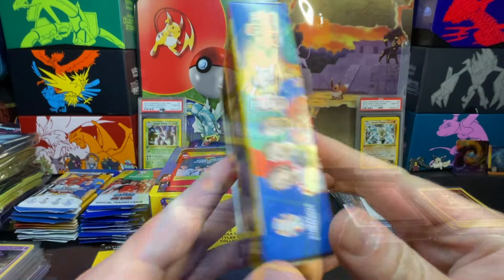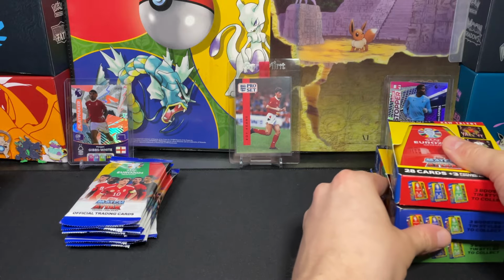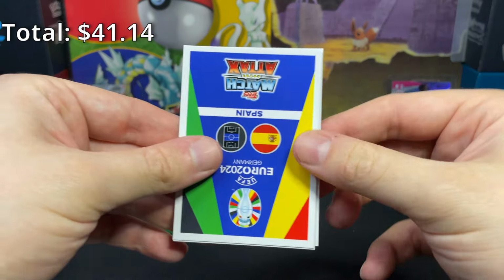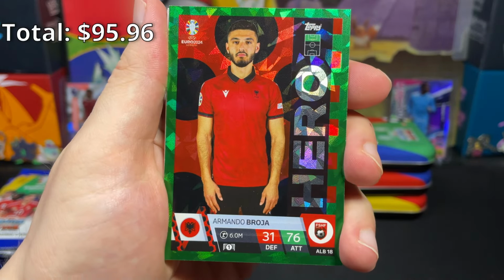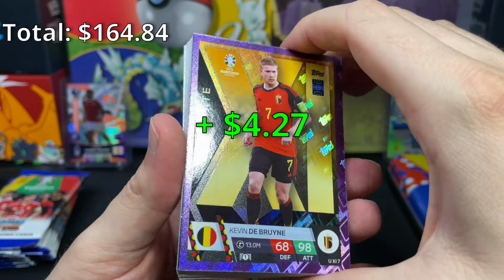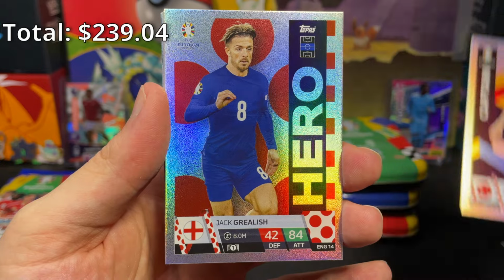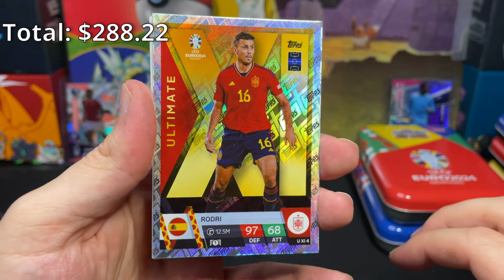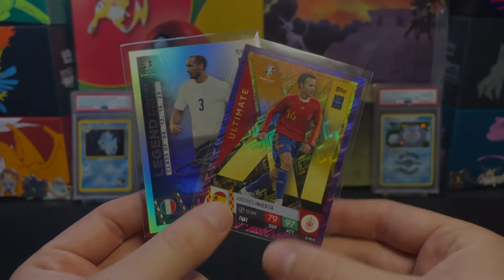Opening MATCH ATTAX EURO 2024 Tins and Packs!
Today I open Match Attax EURO 2024 Mega Tin 1 and 3, as well as Booster Tin #1, #2, #3 and 7 loose packs!

0:00 - Intro
5:50 - Booster Tins
17:00 - Mega Tins
26:50 - Packs
34:21 - Review and Outro

About Match Attax Euro 2024:
Topps have released the first-ever EURO 2024 Match Attax collection - full of exciting subsets and unique cards. This incredible new action-packed collection features all the qualifying teams from the Euro 2024 Tournament. There are 457 cards to collect across categories including Golden Goalscorer, Centurion, Hero, Ultimate, Graduated Gem, Legends, 100 Club, and more. Look out for Crystal, Emerald, and Sapphire parallels, EURO Energy cards, EURO Black Edge cards, EURO Auto and Combo cards, EURO Chrome Shields, and the Ultra-Rare Career Celebration card for Cristiano Ronaldo.

I try to release something new every day, so there's always something to watch! Thanks and I hope you enjoy!